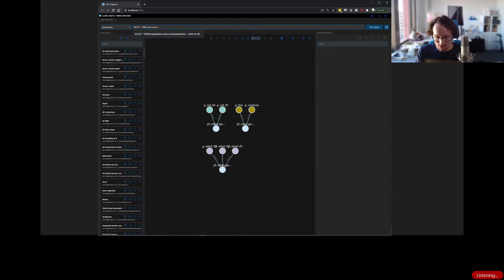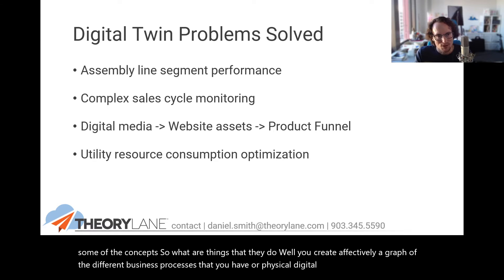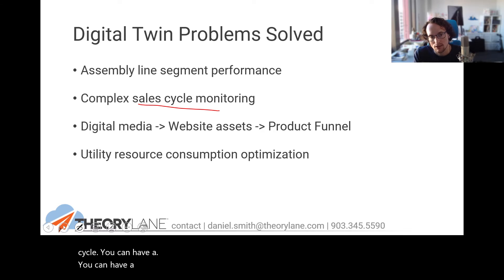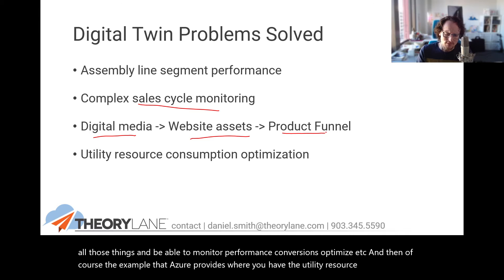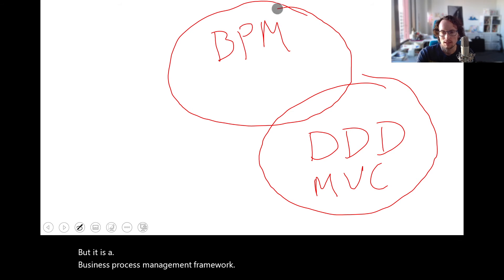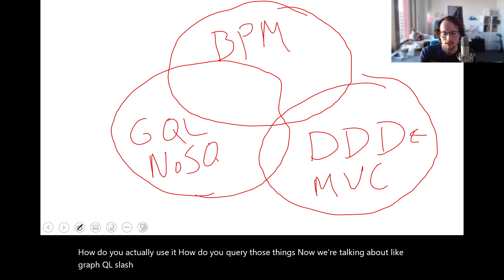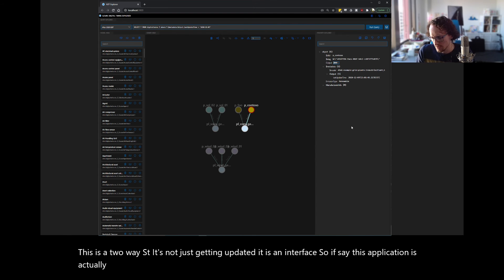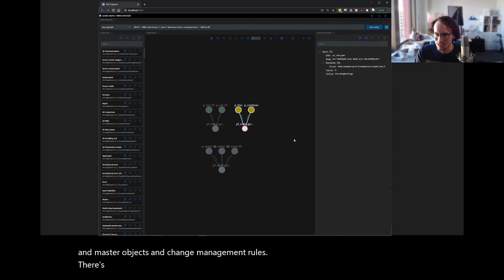Azure Digital Twins Whiteboard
Live LinkedIn video posted to youtube for reference. Feel free to post a comment if you have any questions and/or corrections.

Original Post:
azurecloud just made their digitaltwins service generally available, so I thought I would take it for a spin.

Not going to lie, I was skeptical about the digital twin concept. It sounds like such a buzzword... And to a degree it is. We heard about it a lot a few years ago but it never took hold.

However, if we look at it as a framework combining businessprocessmanagement, programming best practices, and nosql / graphdb we have a pretty powerful tool.

If this becomes widely used in an organization, I could see it solving some pervasive datagovernance problems, even to the point were we could begin integrating datascience / artificialintelligence routines to interface with the twins. It could open a lot of doors... or it could be just another trend.

What are your experiences so far with digital twin?